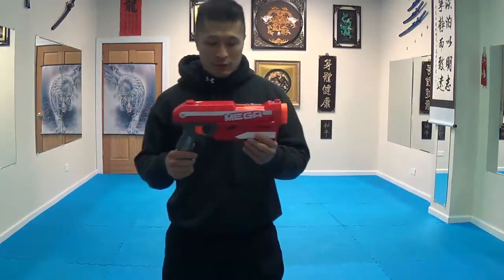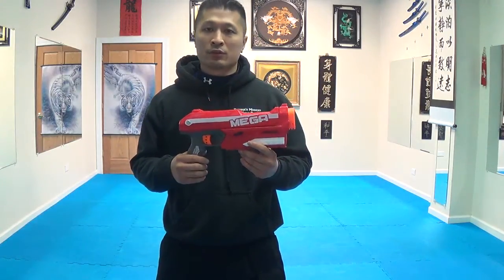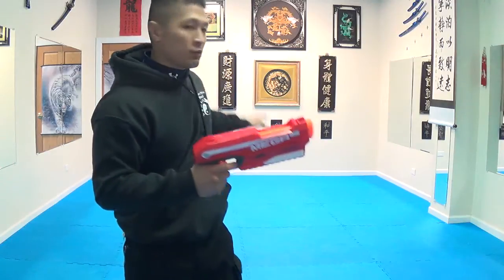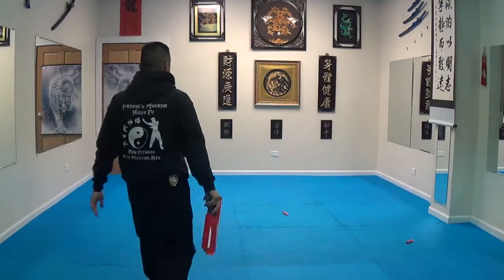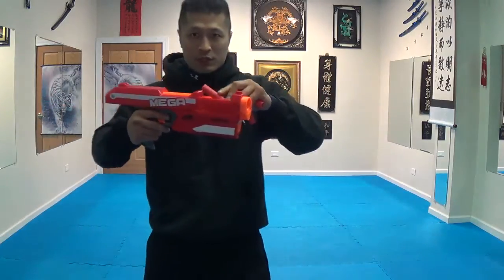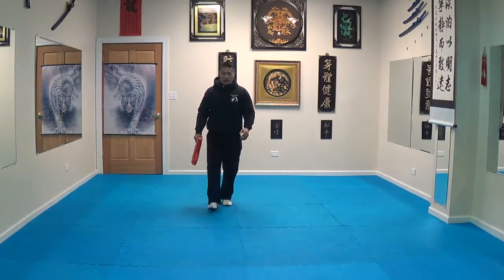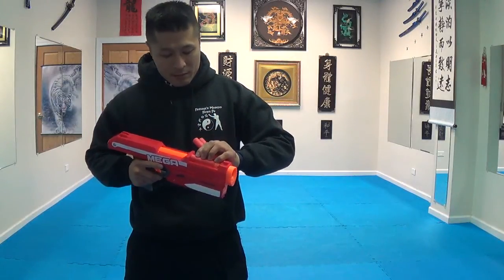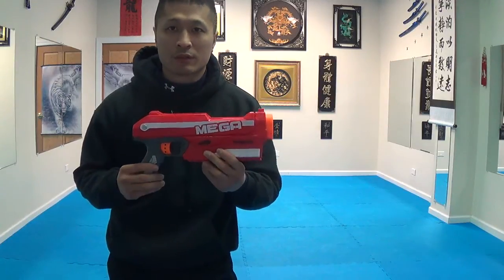Nerf N-Strike Elite Mega Magnus Blaster - Product Review